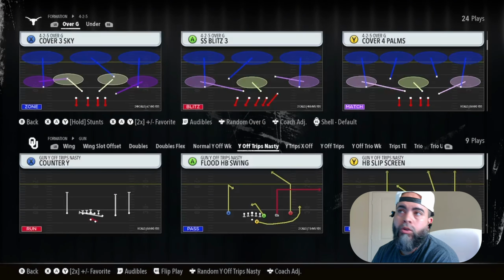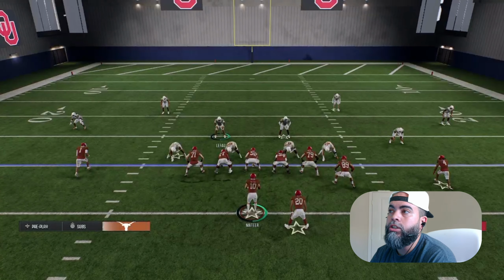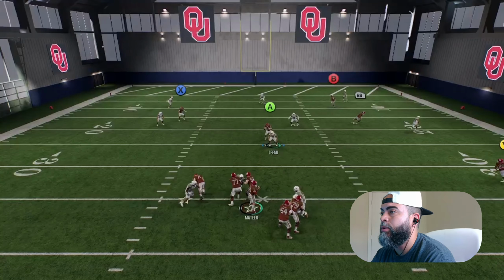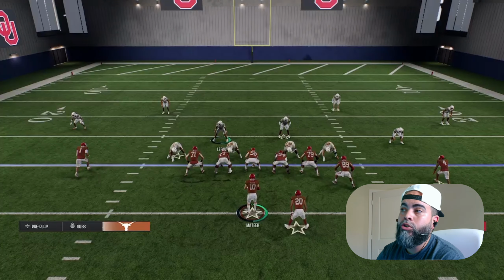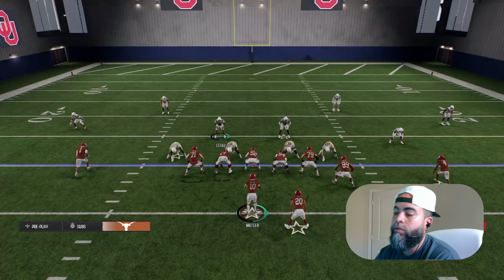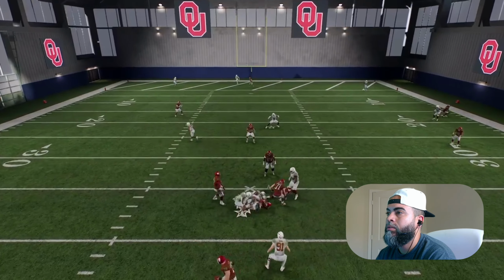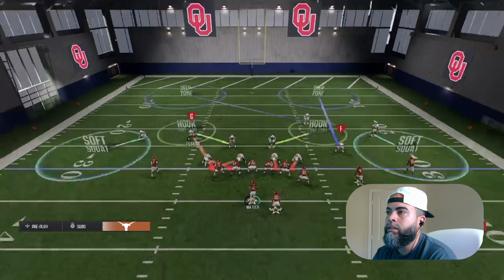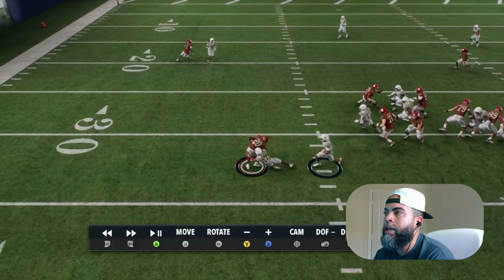How to use D-Line STUNTS in College Football 26!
💪 How to Use D-Line Stunts Effectively in College Football 26! 💥
Master the trenches with this guide on defensive line stunts in EA Sports College Football 26! Whether you're looking to generate more pressure, confuse offensive lines, or shut down the run, this video breaks down everything you need to know.

In this tutorial, we’ll cover:
🔹 What D-line stunts are and why they work
🔹 How to properly set up and time your stunts
🔹 User control tips for Gap Responsibility

🎮 Mode: College Football 26 (All Game Modes)
🏈 Improve your defense | Create pressure | Disrupt the backfield

If you want more College Football 26 gameplay tips, defensive guides, and scheme breakdowns, make sure to:
💬 Comment your favorite stunt setups